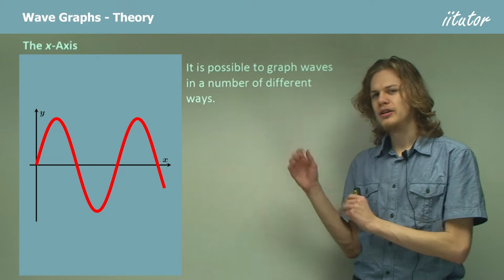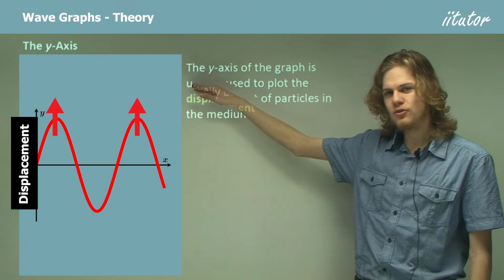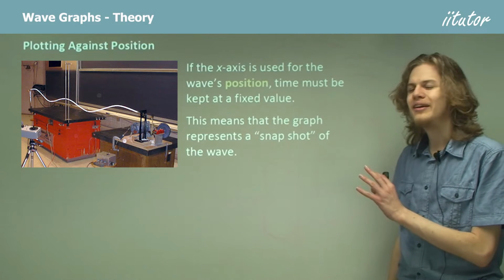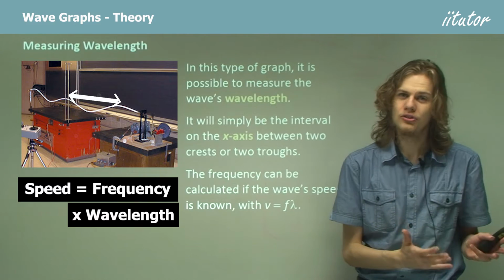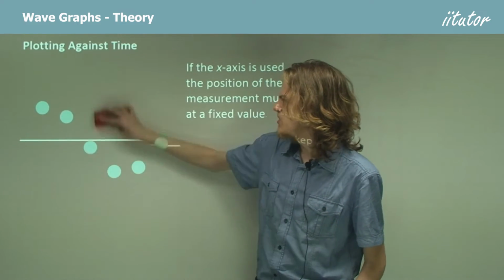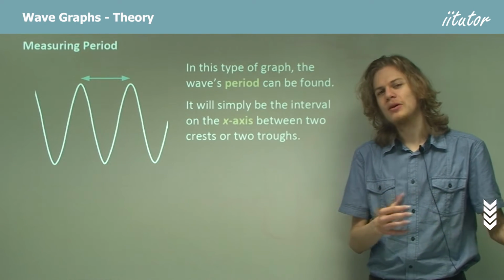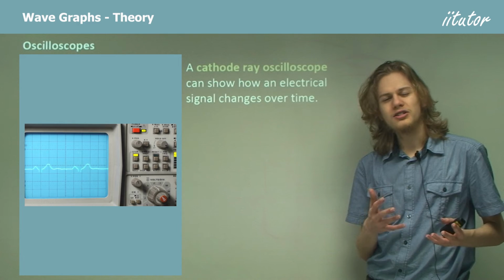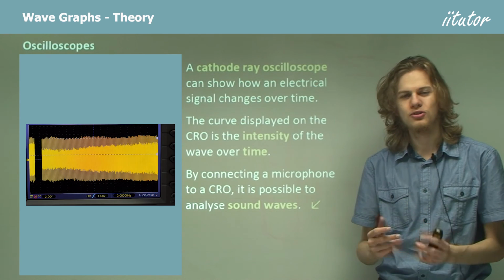Wave Graphs | Wavelength, Period, Oscilloscope, Cathode Ray | Theory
Timeline
0:00 Intro
0:32 The x-axis
1:14 The y-axis
2:12 Plotting Against Position
2:56 Measuring Wavelength
3:35 Plotting Against Time
4:40 Measuring Period
6:10 Oscilloscopes

The x-Axis
It is possible to graph waves in several different ways. Usually, the x-axis of the graph is used for time. It may also be used as a spatial dimension, usually in the direction of the wave's motion.

The y-Axis
The graph's y-axis is usually used to plot the displacement of particles in the medium. For transverse waves, this displacement is perpendicular to the wave's motion. For longitudinal waves, it is parallel.

Plotting Against Position
Time must be kept at a fixed value if the x-axis is used for the wave's position. This means that the graph represents a "snapshot" of the wave. This type of graph can be useful for looking at the overall structure of a wave.

Measuring Wavelength
In this type of graph, it is possible to measure the wave's wavelength. It will simply be the interval on the x-axis between two crests or two troughs.
The frequency can be calculated if the wave's speed is known, with v = f x lambda.

Plotting Against Time
If the x-axis is used for a time, the position of the measurement must be kept at a fixed value. This means that the graph represents the motion of a single particle. This type of graph shows how the wave changes over time.

Measuring Period
In this type of graph, the wave's period can be found. It will simply be the interval on the x-axis between two crests or two troughs. Its frequency can be calculated with f = 1/T; if its speed is known, v = f x lambda can be used to find the wavelength.

Oscilloscopes
A cathode ray oscilloscope can show how an electrical signal changes over time. Connecting a microphone to a CRO makes it possible to analyse sound waves. The curve displayed on the CRO is the intensity of the wave over time.